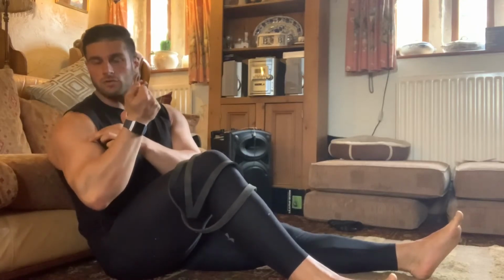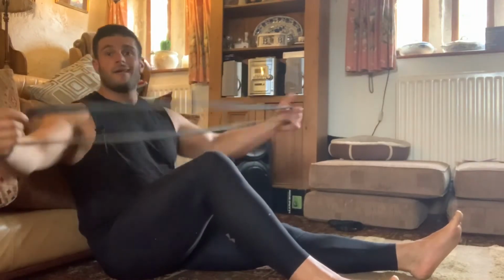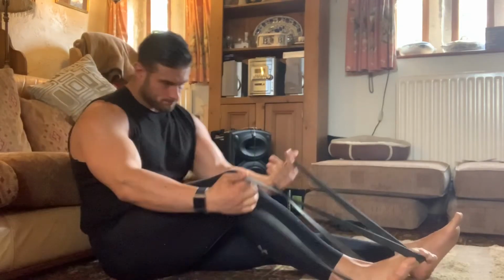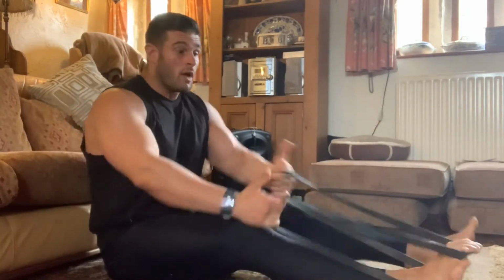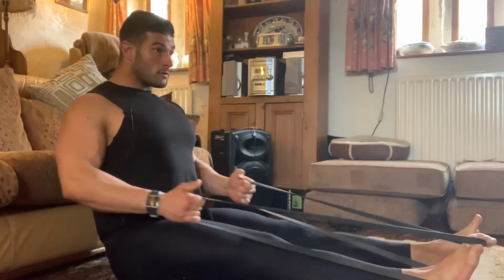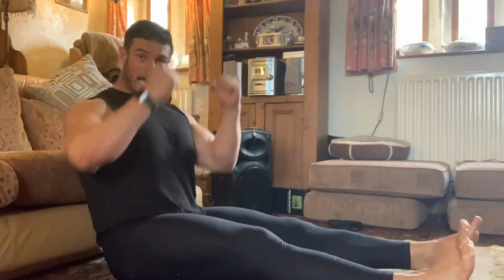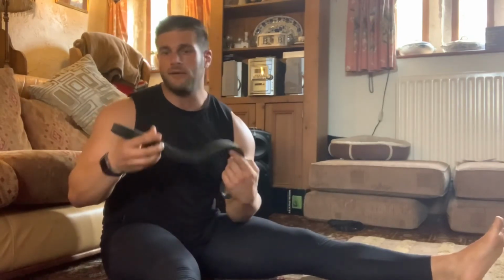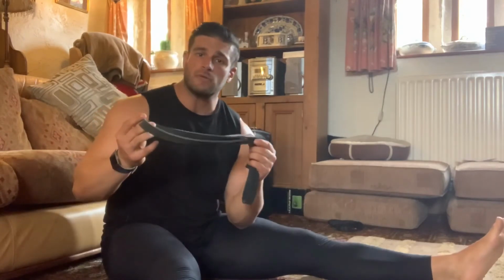Correctly using resistance bands